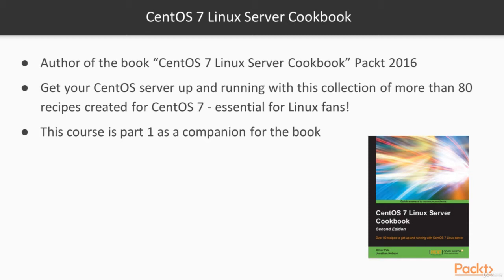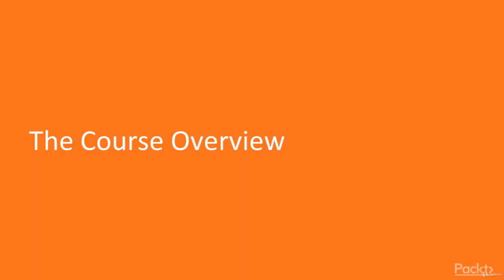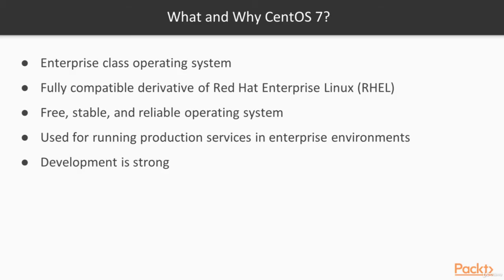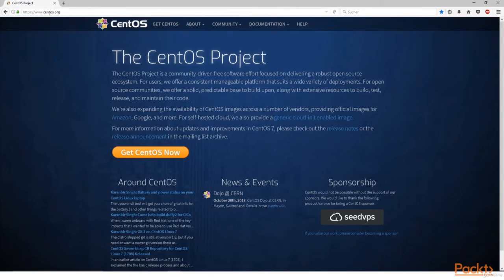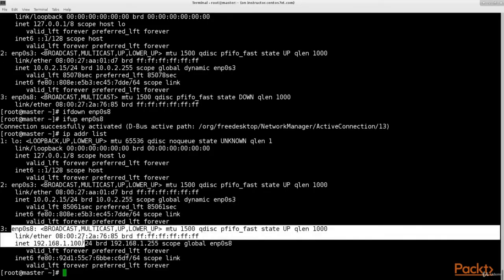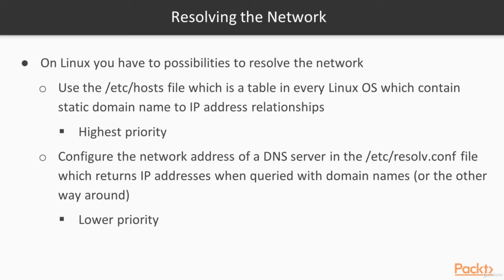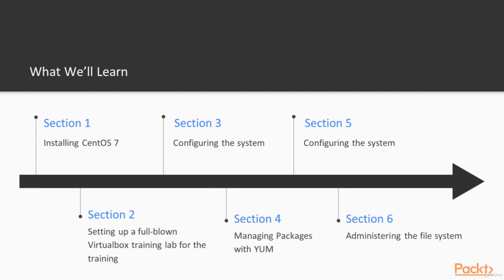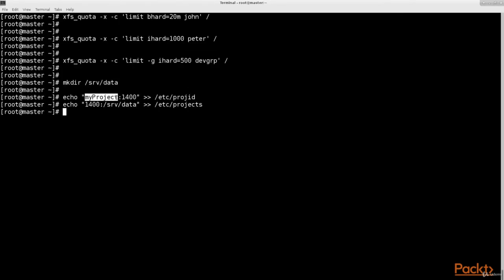CentOS 7: A Complete Guide!: 2-in-1 - learn Network & Security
Start your journey with CentOS 7 to build effective server systems with this Redhat Clone from scratch!
Install, configure, and set up the system for CentOS 7,Get acquainted with the Troubleshooting techniques in rescue mode,Perform various tasks with the YUM command,Format, maintain, and extend the capacity of the file system,Configure a mail server with Postfix,Securely monitor a remote server with Zabbix,Deep dive into cloud computing and configuration management
It is preferable to have basic knowledge of CentOS, however it is not mandatory.,CentOS 7 is the brand new version of the CentOS Linux system. It is one of the most widely-used operating systems, being the choice of many organizations across the globe. It’s consistent, manageable platform suits a variety of deployments. Being a predictable base to build upon, it covers extensive resources to build, test, release and maintain their code.,This learning paths follows a practical approach and incremental approach that provides in-depth and comprehensive information on CentOS 7 and its new features. Practical, real-world examples will help you install CentOS 7. You’ll see how to set up a Virtual box lab, change Mac addresses, and use internal networking, then dive into managing the system and managing Packages with YUM. A complete hands-on how to monitor servers/infrastructure and master the art of virtualization, cloud computing techniques, configuration management, software-based storage (RAID), and a few security tweaks.,By end of this learning path, get acquainted with the troubleshooting techniques in rescue mode & perform various tasks with the YUM command. Securing & monitoring CentOS 7 Linux server & remote server with Zabbix.,Contents and Overview,This training program includes 2 complete courses, carefully chosen to give you the most comprehensive training possible.,The first course, Beginning CentOS 7 Administration starts with setting up a complete training laboratory using virtualization and see the possibilities with CentOS 7. You’ll start by learning how to install CentOS 7, see the benefits of it, download and confirm checksum on Windows or OS X, run a net installation over HTTP, and troubleshoot the system. Then you’ll learn how to set up a full-blown Virtual box Training lab. You’ll learn to install and adjust machines to make them communicate and see how to reset the machine. Next, you’ll configure the system learning static network connection. Moving on, we’ll walk through managing the system and managing packages with Yum. You’ll then troubleshoot, configure, synchronize, and install packages and create repositories and packages. Finally, you’ll deep dive into administering the file system, where you’ll learn to create a virtual block, format, maintain, and extend the capacity of the file system.,The second course, Mastering CentOS 7 Linux Server start by exploring the administration tools of CentOS 7 Linux server and implementing some of the most common Linux services. You'll get your hands on CentOS 7's built-in security tool. Next, you will be introduced to the most commonly used services and shown in detail how to implement and deploy a secure and production-grade environment for your organization following the open-source DevOps model. Then, you will start to monitor your infrastructure/server using open-source tools. You will then move on to master virtualization and cloud computing techniques by deploying and configuring IAAS (Infrastructure as a Service). After that, you will work on open-source tools for the configuration and management of multiple nodes. Additionally, you will learn about RAID software-based storage and its advanced configurations. By the end of this course, you will have learned to monitor servers/infrastructure and master the art of virtualization, cloud computing techniques, configuration management, software-based storage (RAID), and some security tweaks.,About the Authors,Oliver Pelz has more than 10 years' experience as a software developer and system administrator. He graduated with a diploma degree in bioinformatics and is currently working at the German Cancer Research center in Heidelberg, where he has authored and co-authored several scientific publications in the field of Bioinformatics. As well as developing web applications and biological databases for his department and scientists all over the world, he administers a division-wide Linux-based datacenter and has set up two high-performance CentOS clusters for the analysis of high-throughput microscope and genome sequencing data. He loves writing code and riding his mountain bike in the Black Forest of Germany and has been an absolu